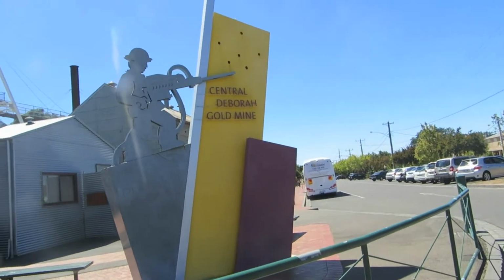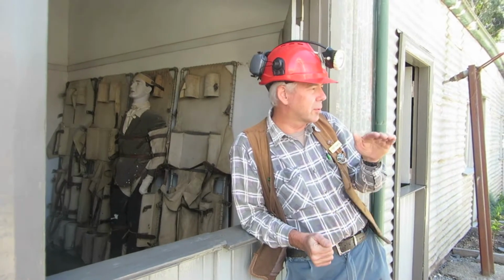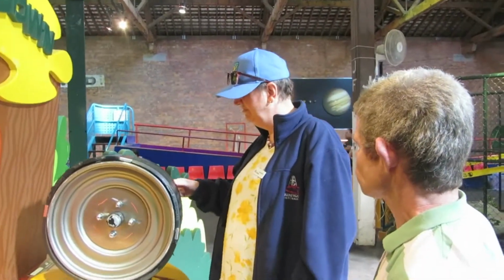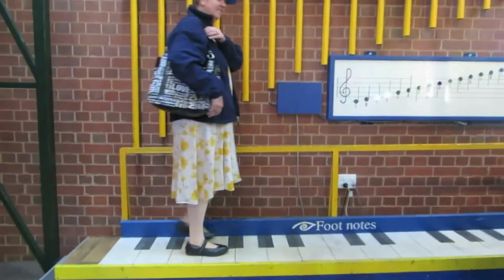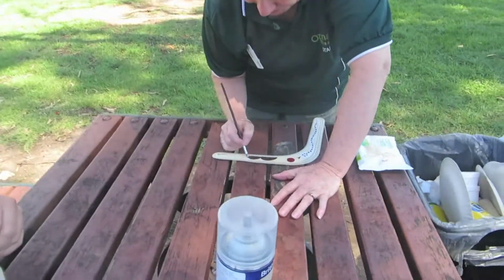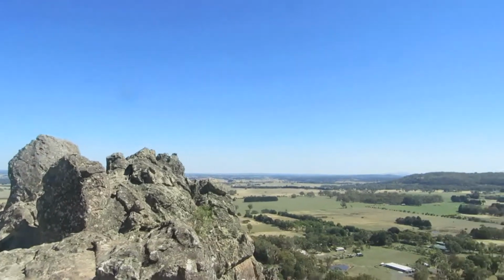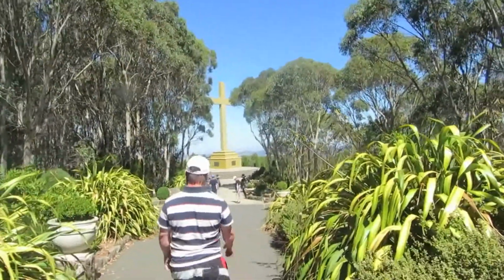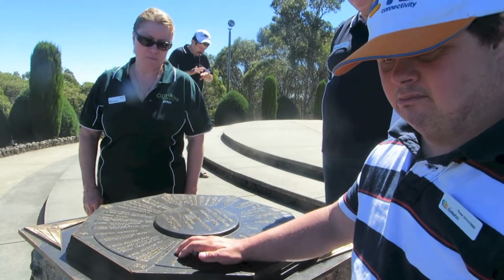Coach Tram & Train 2013